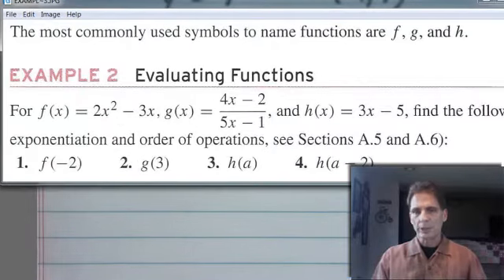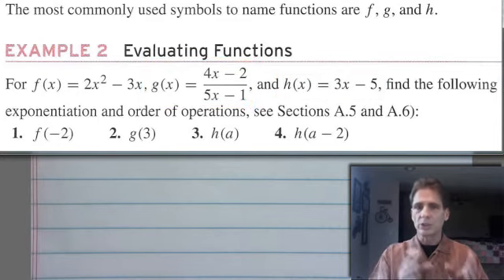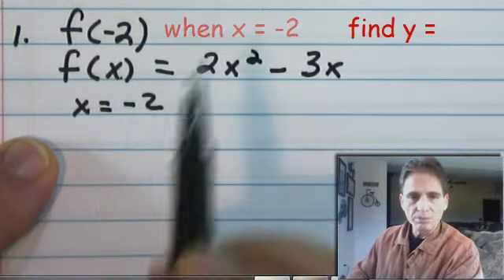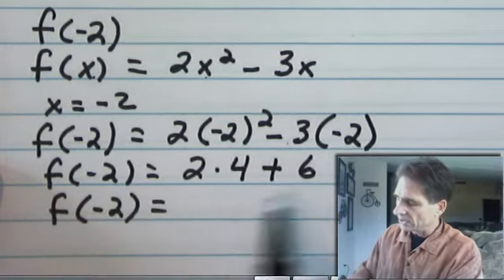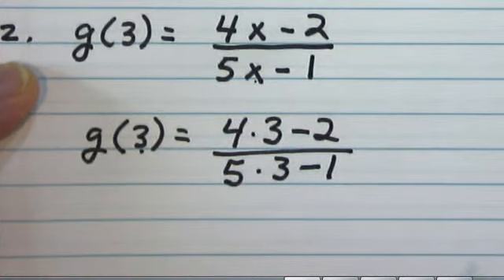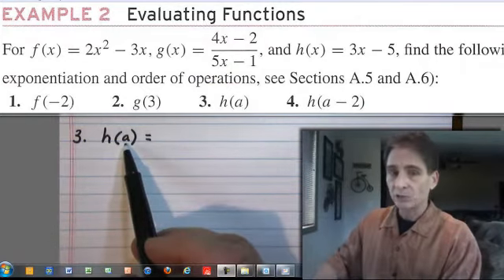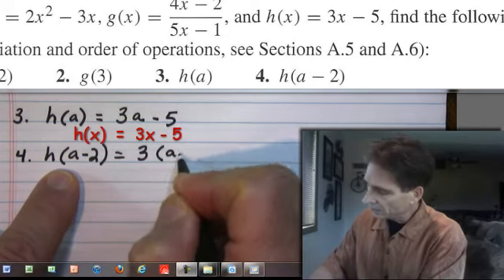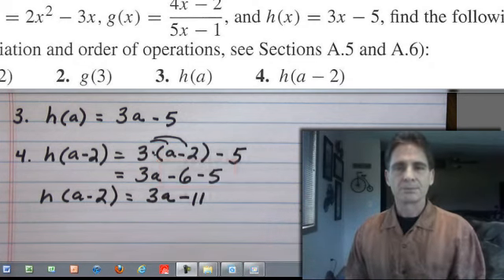Example 2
Example 2 from Section 2.3